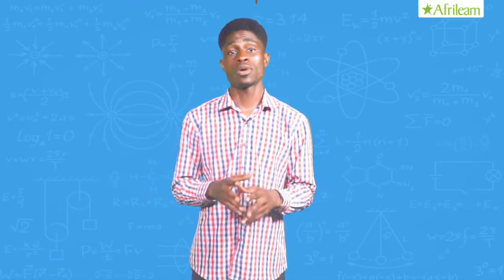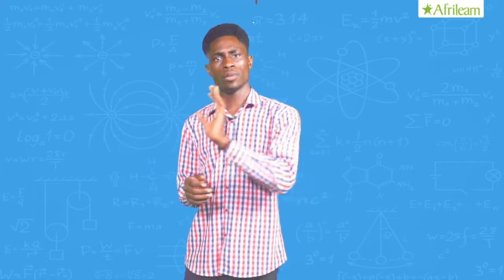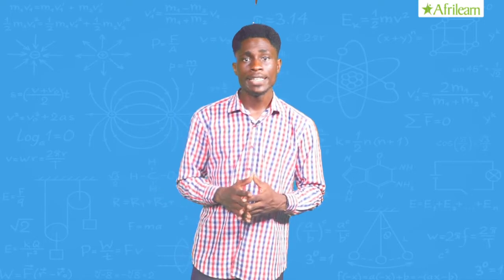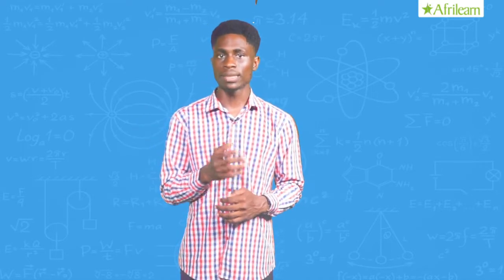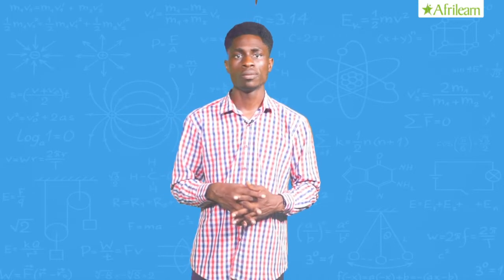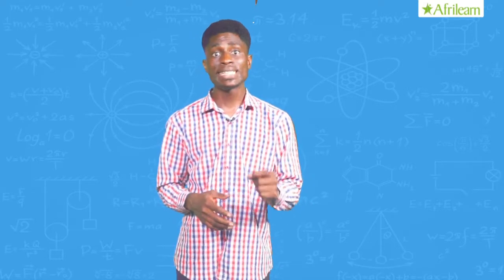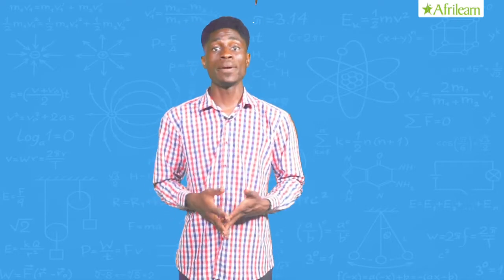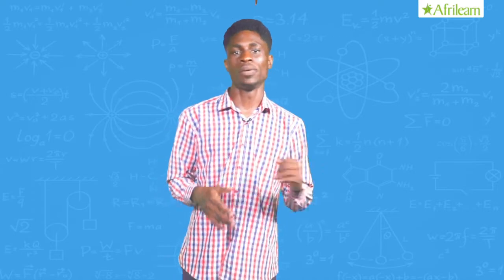Experiment To Show Upthrust Is Equal To The Weight Of The Fluid Displaced | Physics | SS 1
Archimedes' principle states that the buoyant force or upthrust is equal to the weight of the fluid displaced. An object with equal mass but a lower density occupies more volume so displaces more water; it therefore, experiences a greater upthrust.